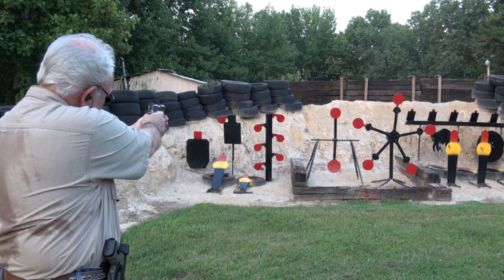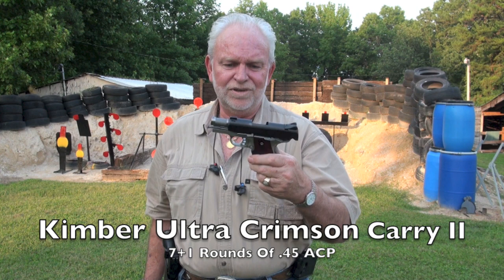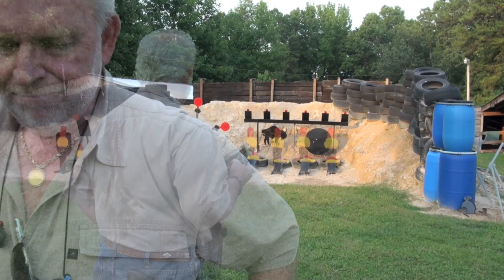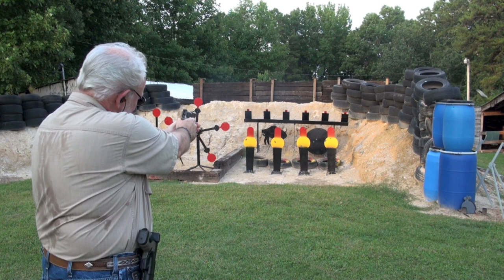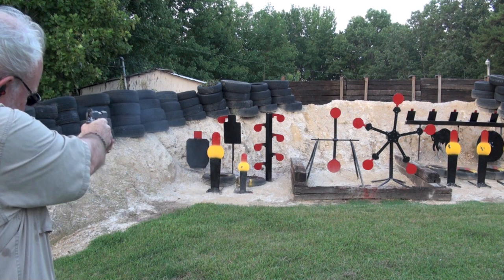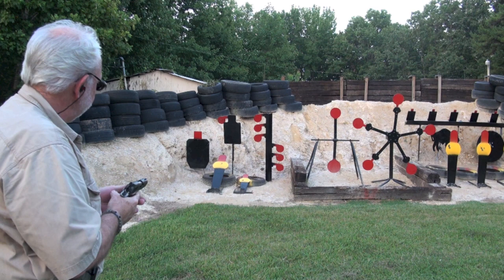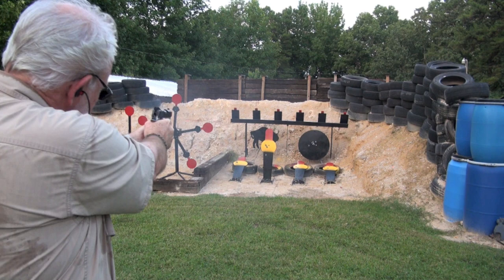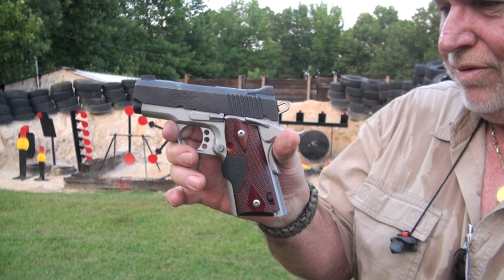Kimber Ultra Crimson Carry II Shooting Action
BigDaddyHoffman1911 on the range showing and shooting another sweet 1911 The Kimber Ultra Crimson Carry II .45 ACP Pistol.  This comes with Crimson Trace laser grips and is one of my favorite EDC pistols!  More Info below, check it out.